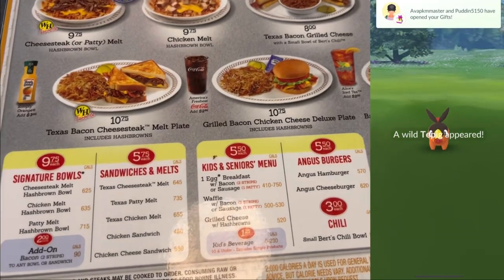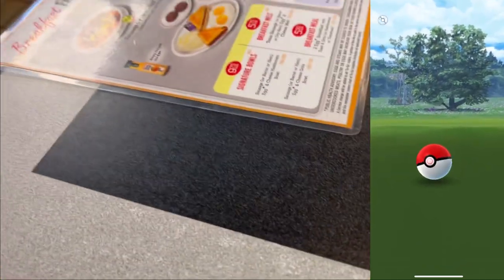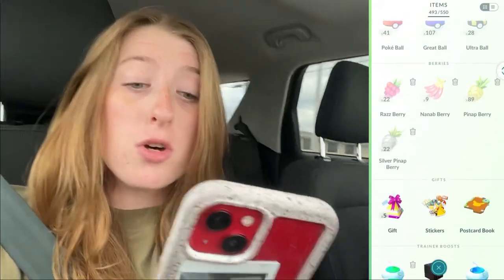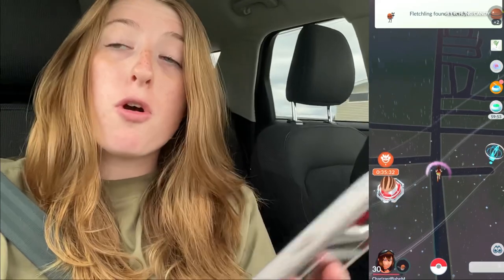Pokémon Go Willow’s Wardrobe vlog! 🤩 ✨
In todays video I am completing the willows wardrobe task!!